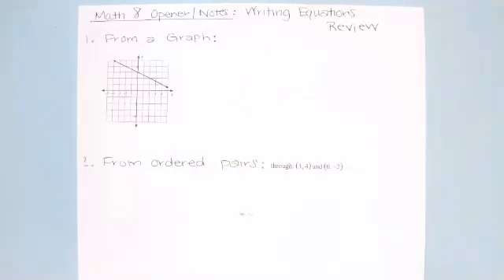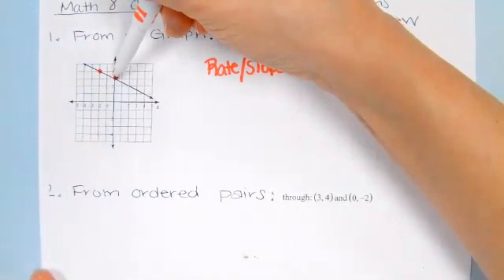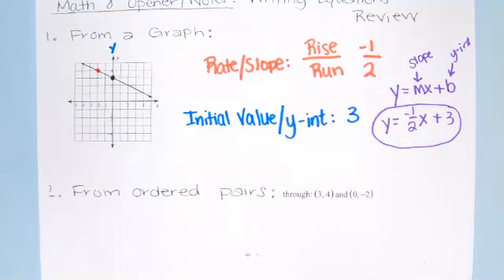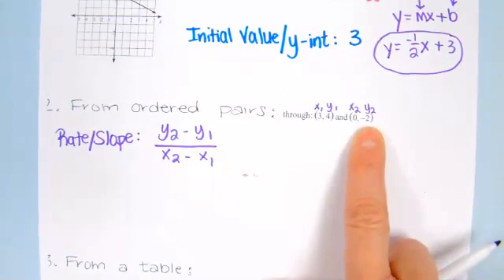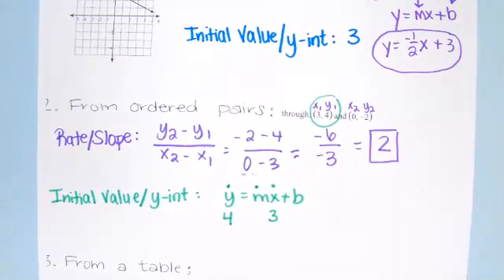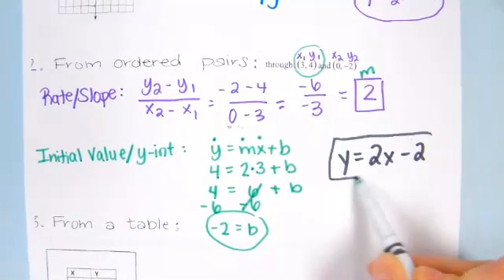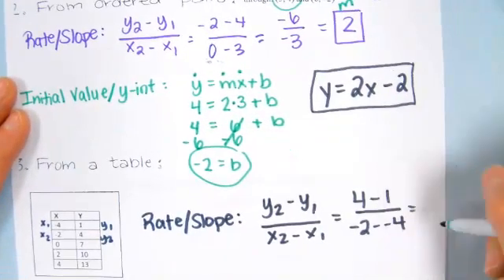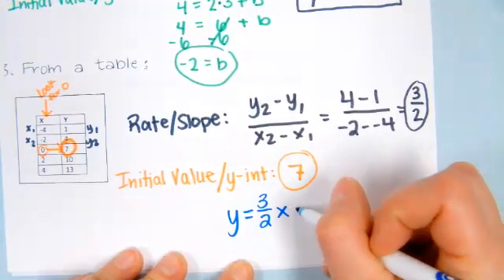Math 8: Writing Equations in Slope Intercept Form Review